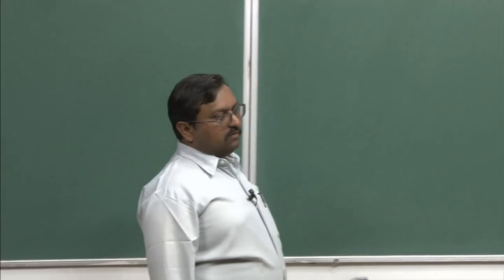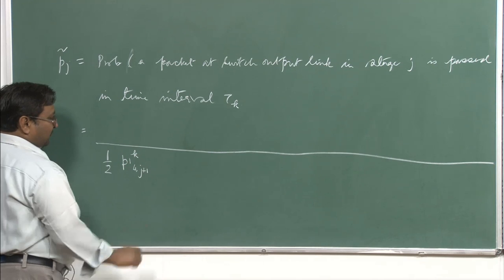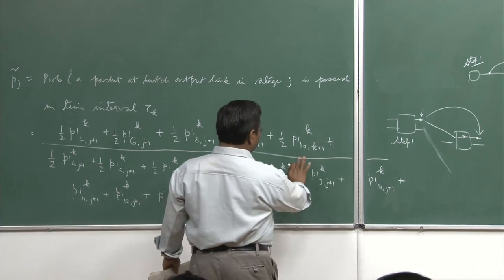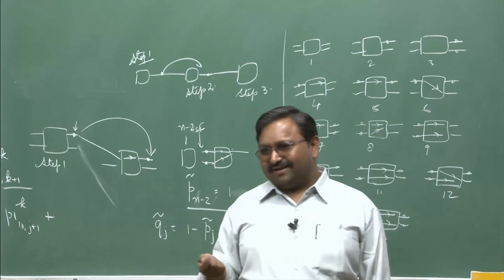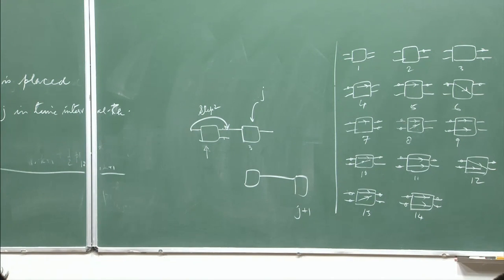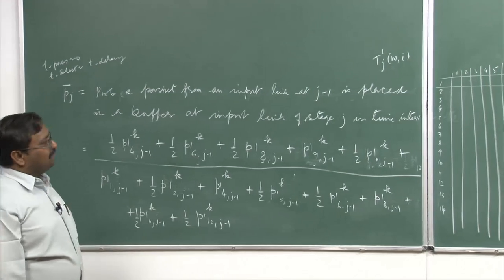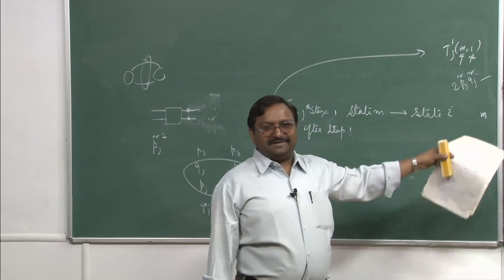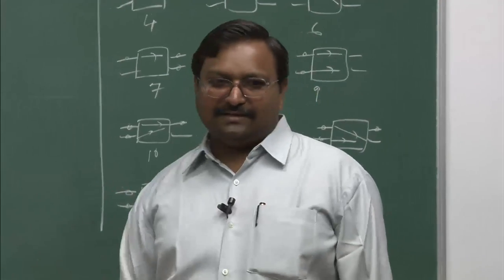Mod-01 Lec-27 Digital Switching